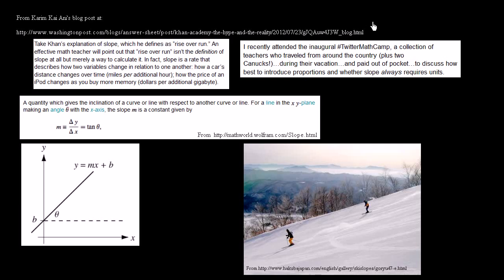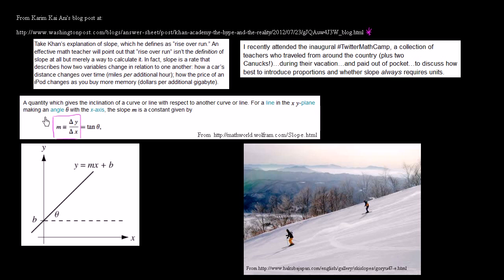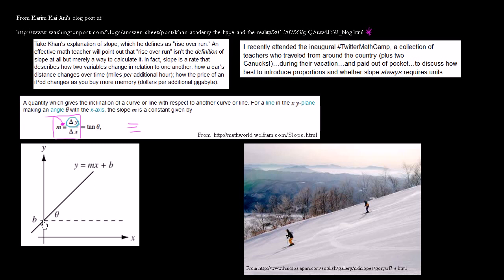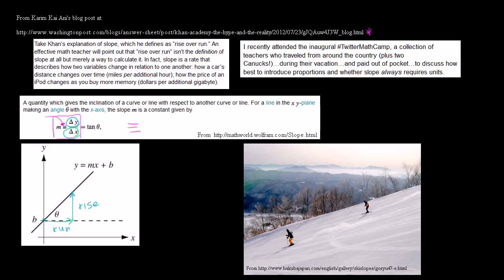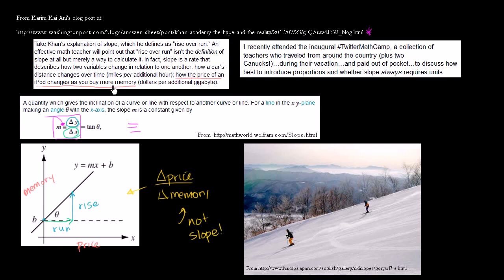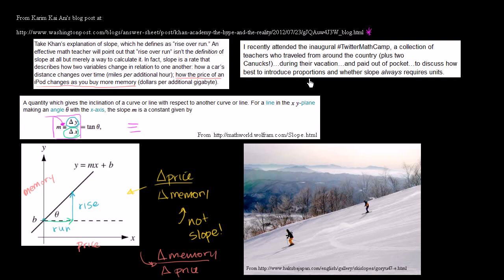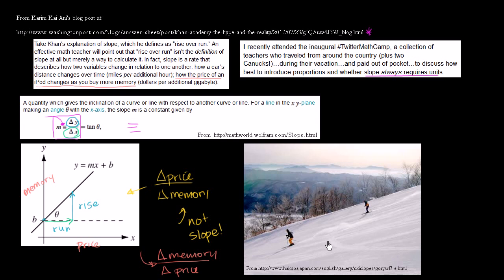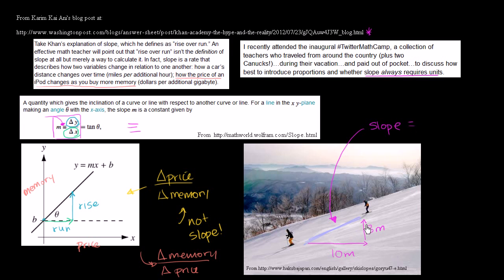Correction to Washington Post Blog